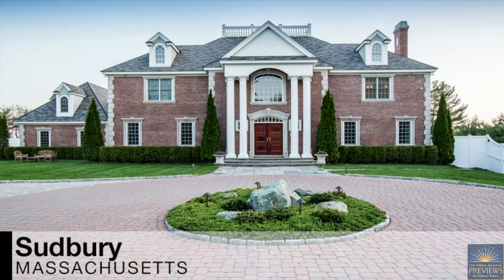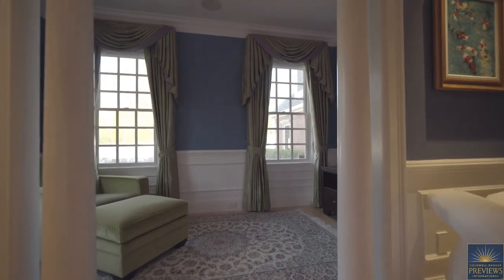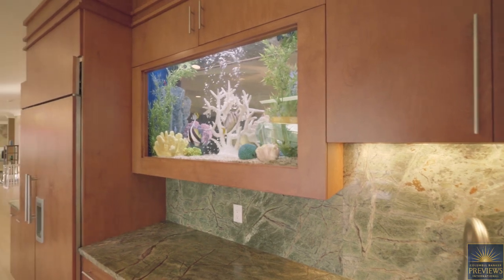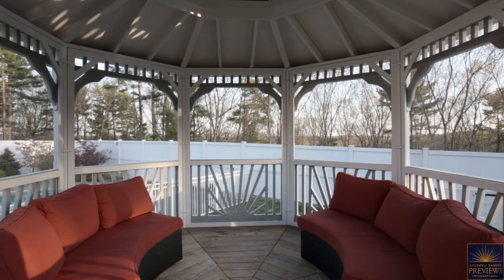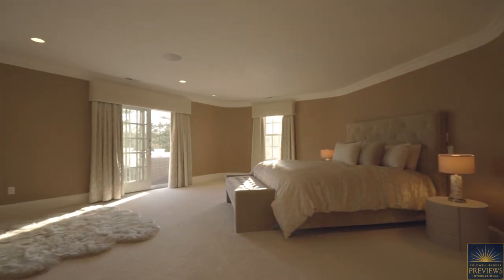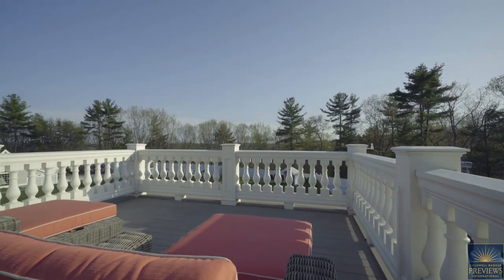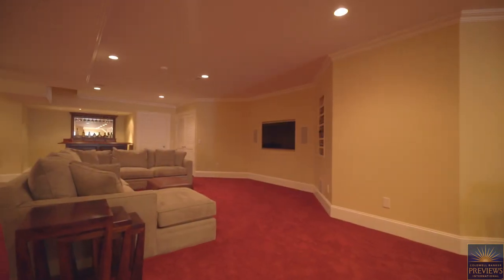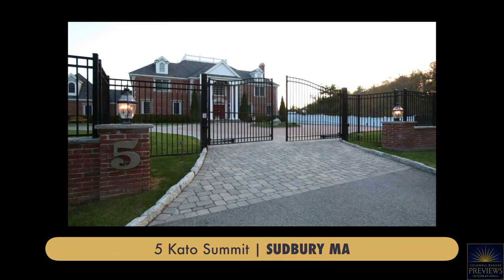Video of 5 Kato Summit | Sudbury, Massachusetts real estate & homes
A rural town located in the metro west area, Sudbury MA is located just 20 miles west of Boston and has a population of nearly 17,000 residents.  With a preserved historic district in the town center that hasn’t changed much since 1800, commercial development is restricted to Route 20, and significant tracts of open space have been preserved.   Residents demand excellence in education, and this is accomplished through the Sudbury public schools and in the Lincoln-Sudbury Regional High School.

Sophistication and grandeur meet the harmonious principals of Feng Shui in this opulent and stunning Georgian Colonial Estate.

Privately set atop one of Sudbury’s most prestigious neighborhoods, no details have been sacrificed in this one of a kind home.  This magnificent residence epitomizes class and style whether you wish to relax casually or entertain grandly - indoors or out.

Harmony greets you as you step into the grand marble entryway with it’s sweeping staircase of rich cherry mahogany.

You can be assured an exceptional lifestyle that indulges your every whim from the moment you enter this impressive 5 bedroom, 6 full and 2 half bath home.  Luxury bamboo floors, marble & granite finishes, spectacular custom millwork, a wireless Sonos audio system and “smart home” technology only begin to tell the story.

From intimate get-togethers to large scale formal parties, 5 Kato Summit can seamlessly  and tastefully accommodate all of your entertaining needs.

This stunning dining room is accented by the built in see through aquarium which adds movement color and fluidity to this elegant space.  It is visible from the kitchen as well.

The meticulously appointed kitchen is truly a chef’s delight, fully equipped with top of the line professional grade Wolfe and Subzero appliances.  This sun filled kitchen with it’s enormous center island for food prep areas, or buffet dining service for large parties or eating on the go.  The custom cabinetry is set off the by salt water aquarium also visible from the dining room.

A mud room and bath are conveniently located off the garage.  A bonus area upstairs with a private staircase is a great option for an au pair, guest suite, media room or kids play area.

The adjacent fireplaced family room is perfect for cocktails and conversation with a sophisticated backdrop, and it flows to the light and airy four season sunroom.

Savor serenity, host small groups or hold large scale parties in this expansive, resort like backyard. Lounging and entertaining outdoors simply doesn’t get much better than by the crown jewel of the home – the backyard patio, the beachfront entry saltwater swimming pool and spa, the gazebo and the year round guest house. Perfectly melding the interior’s aesthetic elements and flow with the exterior – optimizing space for your indoor-outdoor gatherings, the bluestone patio, the high end gas grill and the fire pit is surely where you will spend much of your time during the warmer months.  A full tennis court, mini soccer field and half basketball court rounds out your private resort-like backyard.

The grand master suite exudes comfort & elegance and is a special haven with his and her custom walk in closets, thoughtfully finished with exquisite detail and lighting.  The spa like master bathroom boasts a steam shower.

Spill out of the master bedroom onto your private deck to enjoy morning coffee and overlook the meticulously landscaped private grounds.

The spectacular lower level offers entertainment for everyone.   Enjoy a game of billiards, or entertain family and friends in your 12 seat movie theatre with meticulous mahogany trim and lighting. Savor a bottle of wine from your custom wine cellar, and workout in the large gym with full bath and changing room.

For the security conscious, state of the art video monitoring, fully secured fence line and automated steel gate entry system surround the entire property.

This one of a kind home has everything you need to make your dreams of owning a little piece of paradise come true…. Elegance, Privacy and Sophistication.  5 Kato Summit is not just a home…..it’s a Lifestyle…….